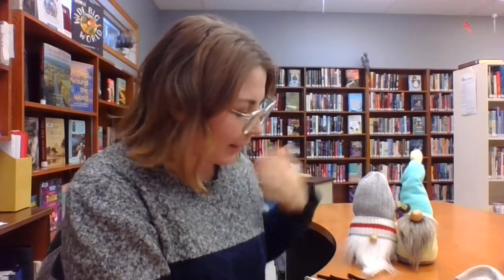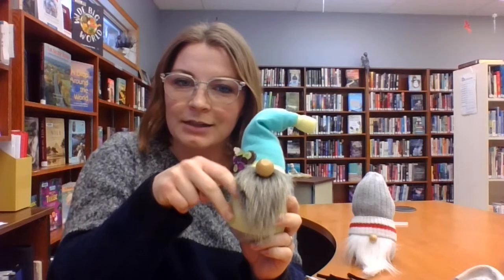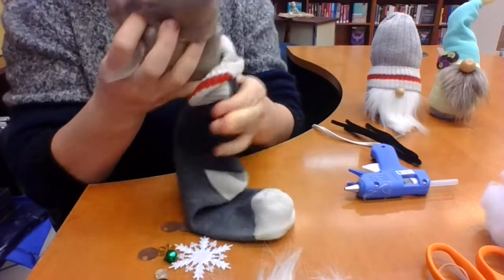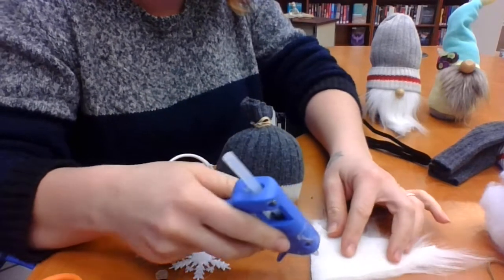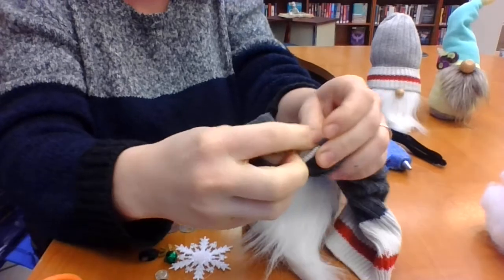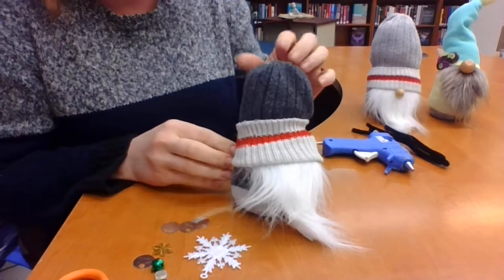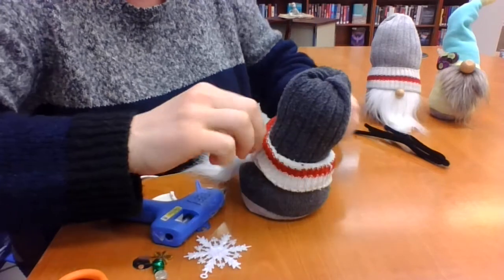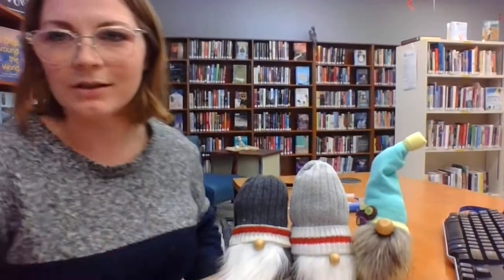Stoughton Public Library Adult Craft- Sock Gnomes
make a whole village of these adorable little sock gnomes at home!
You will need:
socks
sand/ rice/ flour
a sandwich baggie
elastic bands
fur/ yarn/ mop string
stuffing
glue gun/ and sticks
pipe cleaner
any extras you like!